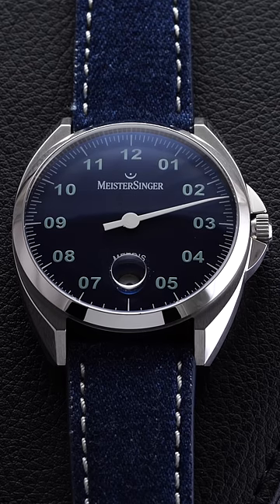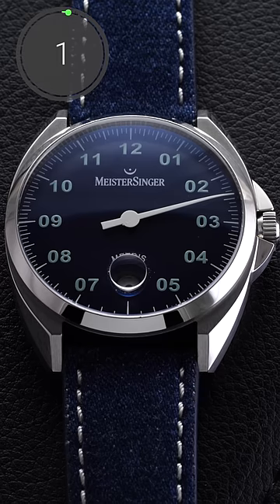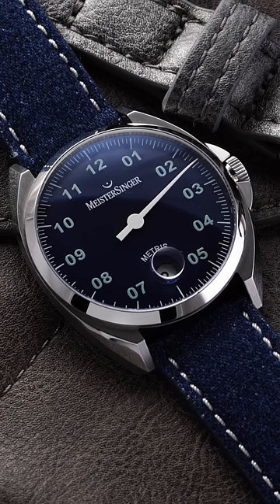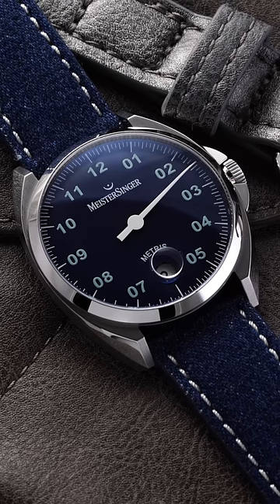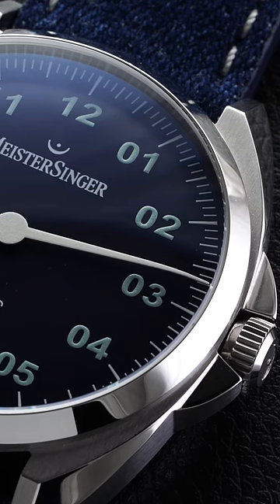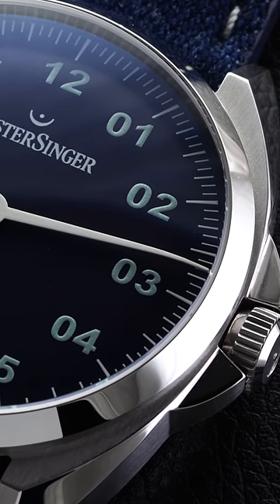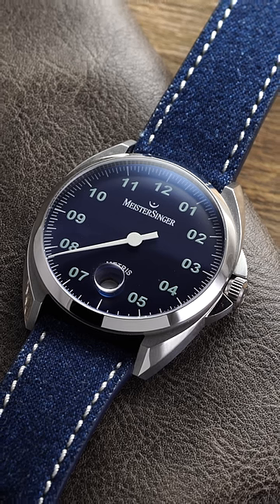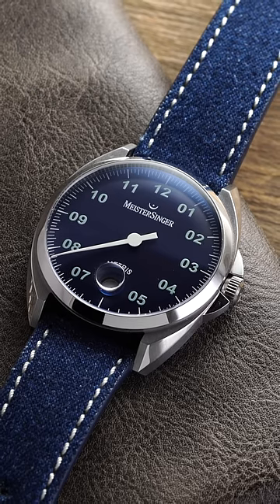What Time Is It? Can You Tell?